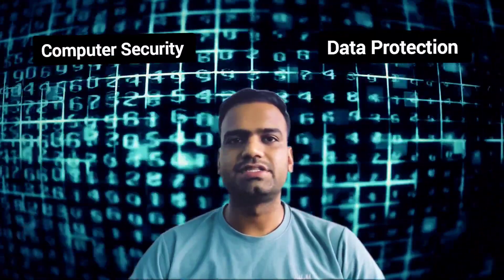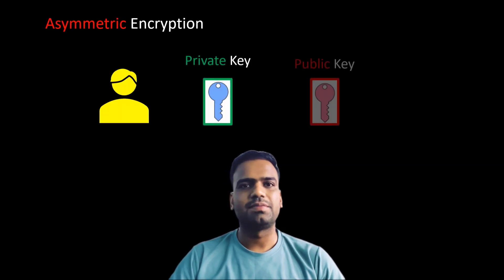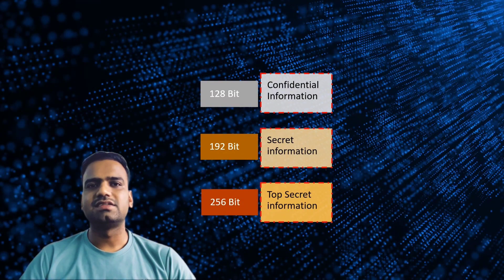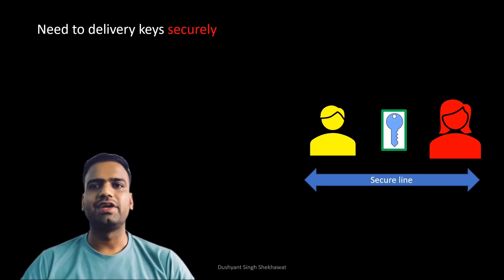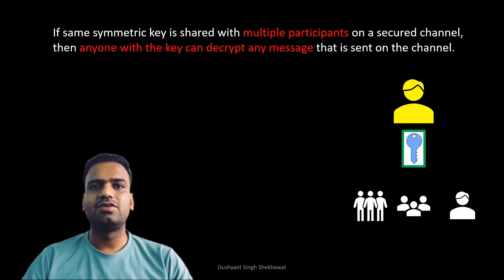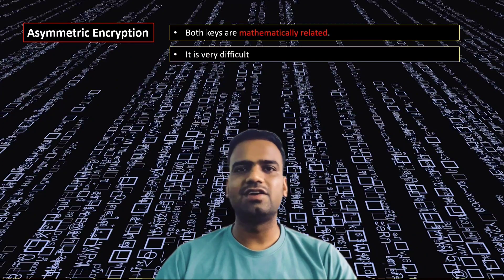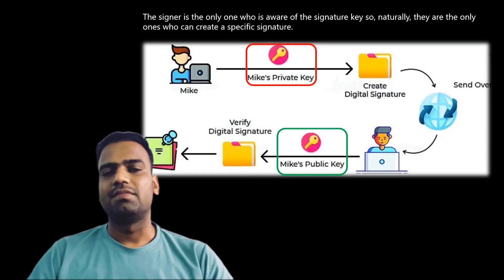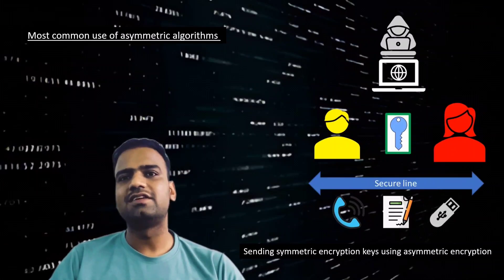What is Encryption & Decryption? How does it work? Symmetric & Asymmetric explained with examples ☀️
Greetings, friends! Welcome back to another deep dive into the realm of cybersecurity. Today, we're unlocking the mysteries of Encryption – a critical pillar in safeguarding our digital world. 🌐🔒 Grab your notepad, and let's embark on this fascinating journey together!

🔍 Introduction to Encryption (150 words):
Encryption is the shield that protects our digital secrets. It's the process of transforming readable data into an unreadable format, ensuring confidentiality. In this video, we explore the significance of encryption, its types, and why it's the backbone of computer security.

🔒 Symmetric Key Cryptography (200 words):
Symmetric encryption, a powerhouse in data protection, operates with a single key for encryption and decryption. The Advanced Encryption Standard (AES) takes the spotlight, and we unravel the nuances of key length, a vital factor in ensuring robust security.

🚧 Limitations of Symmetric Encryption
While Symmetric Encryption is formidable, it isn't without challenges. Dive into the drawbacks, including key distribution hurdles and potential risks tied to key management. Understanding these limitations is essential for a holistic perspective.

🔑 Asymmetric Key Cryptography and Digital Signatures
Enter the world of Asymmetric Key Cryptography, a solution to the challenges of Symmetric Encryption. Explore the Diffie-Hellman model, the dance of public and private keys, and the magic of digital signatures in ensuring non-repudiation and authentication.

🌐 Real-World Applications of Encryption
Encryption isn't a theoretical concept – it's woven into our digital experiences. Uncover how encryption plays a crucial role in file and email security, the implementation of HTTPS, VPNs, and the real-world significance of digital signatures.

🚫 Common Encryption Mistakes
Even in the world of encryption, mistakes happen. Discover common pitfalls, from weak keys to key reuse and poor key management. Awareness of these mistakes is key to maintaining a robust security posture.

💡 The Future of Encryption
As we gaze into the future, explore topics like quantum computing, post-quantum cryptography, homomorphic encryption, and zero-knowledge proofs. Stay ahead of the curve with insights into the cutting-edge technologies shaping data protection.